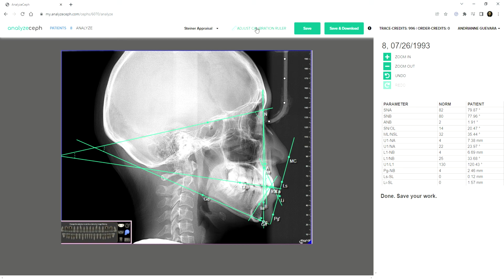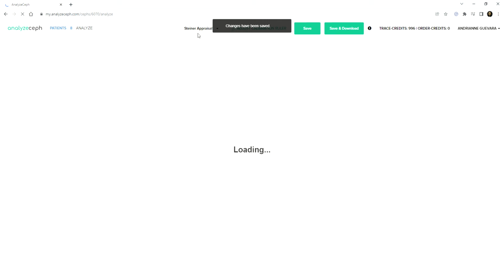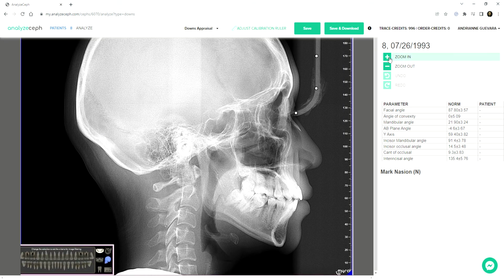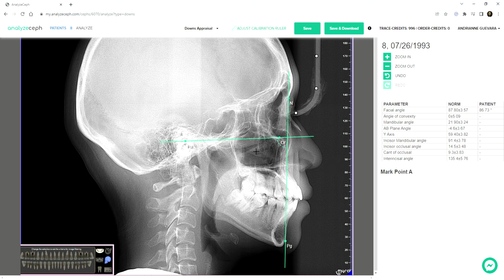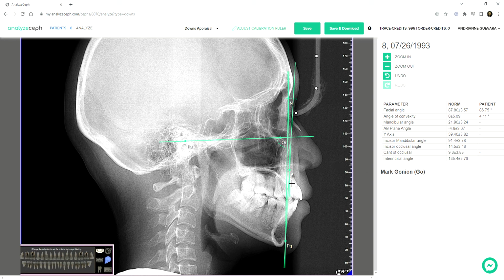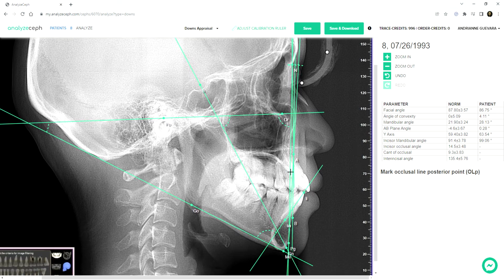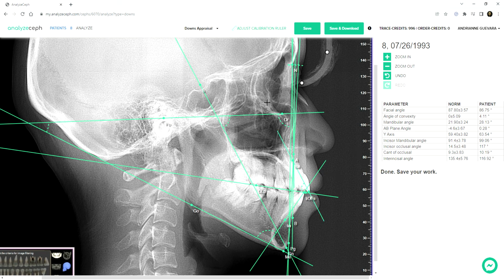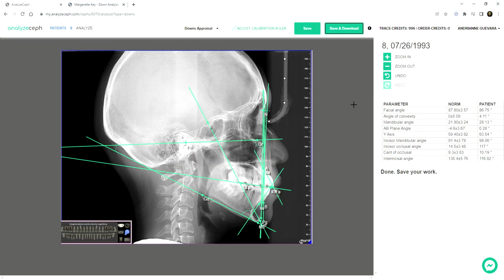Downs analysis in AnalyzeCeph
This video tutorial shows the steps of creating a patient case and running Downs analysis.